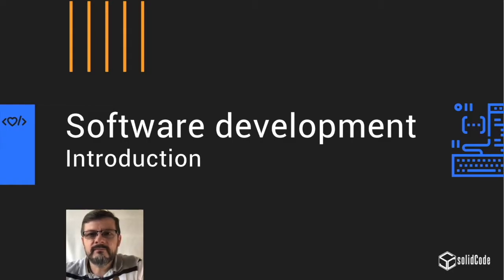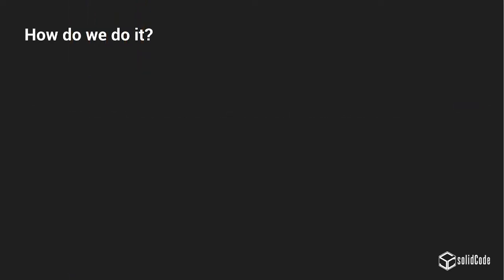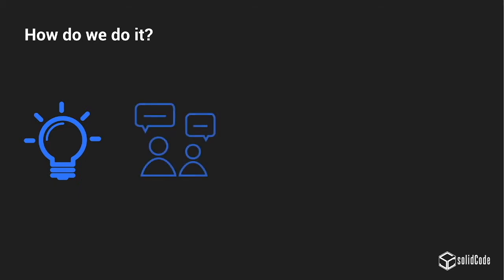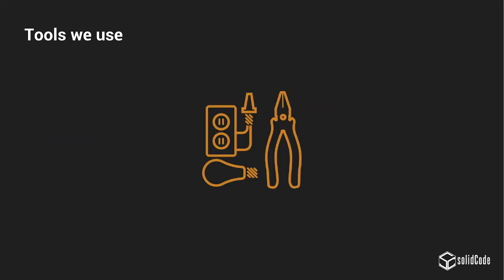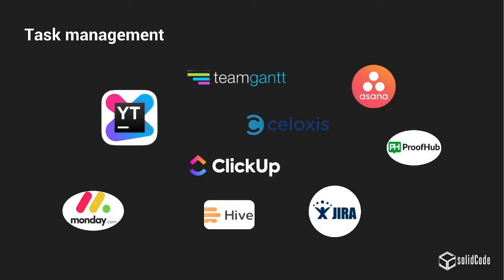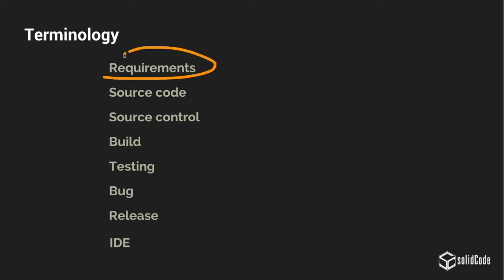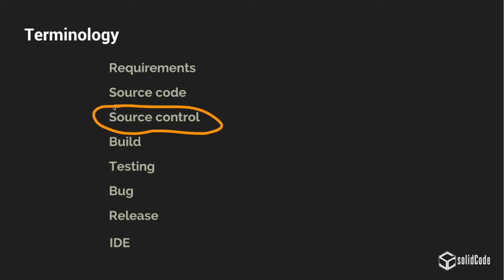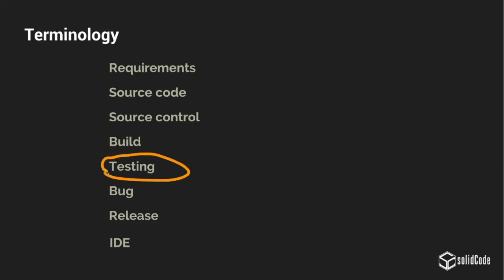Software Development - Introduction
Check this video for a quick overview of the software development job. You can find answers for the following questions: How do we build software? What tools software developers use? What does "Build" mean? What is source code?